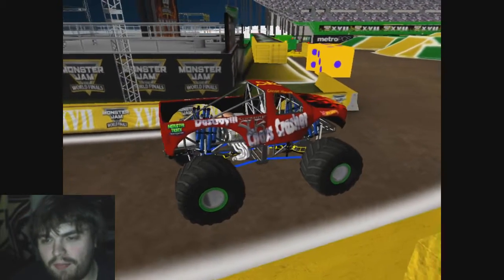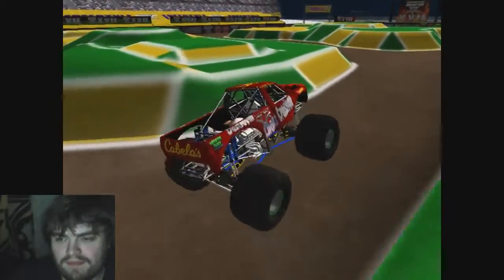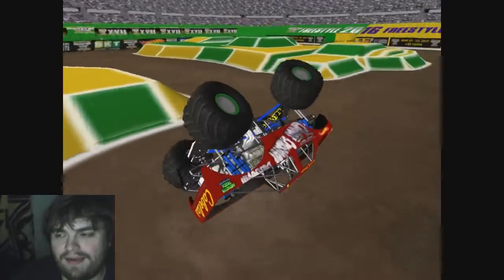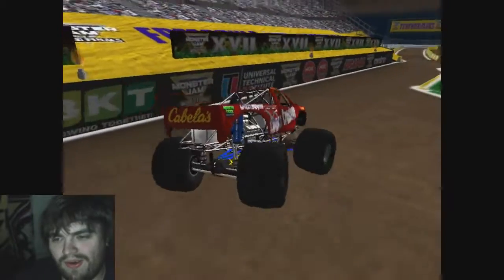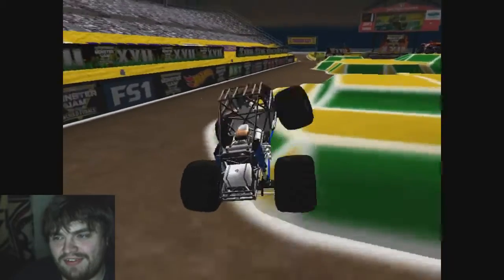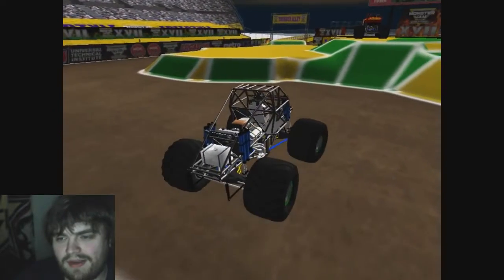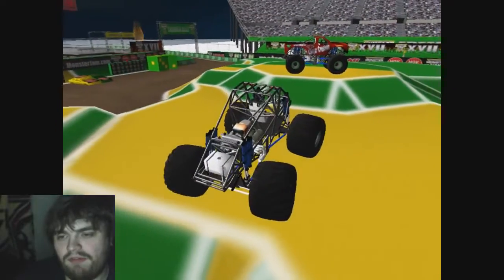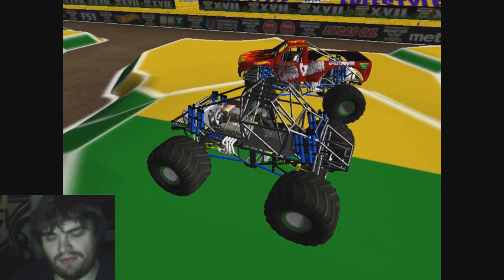RoR Monster Jam Debut: Chaos Crasher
Another new truck by Garrett!